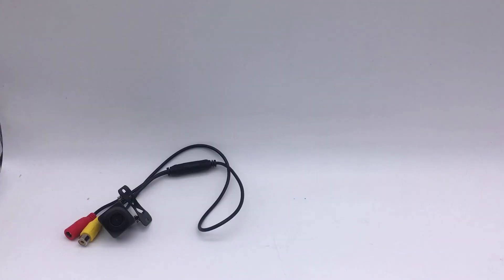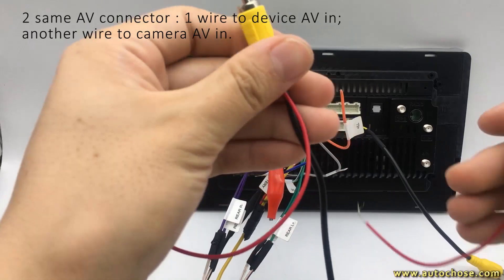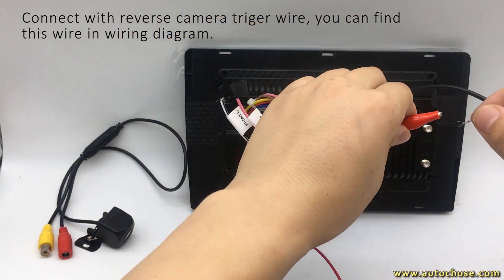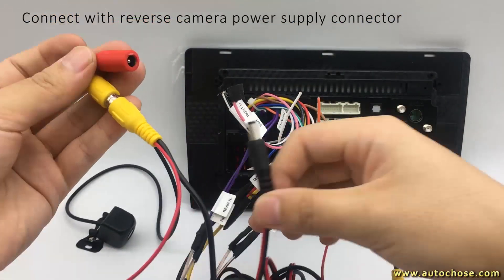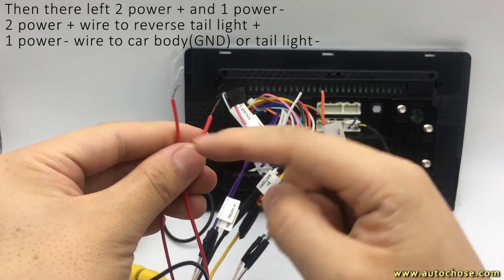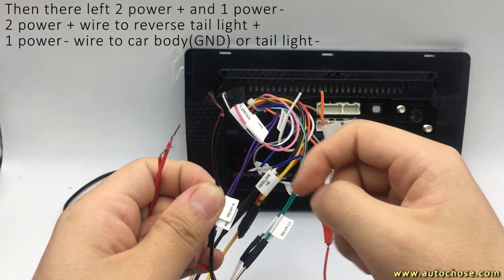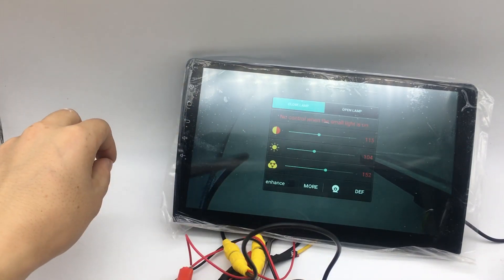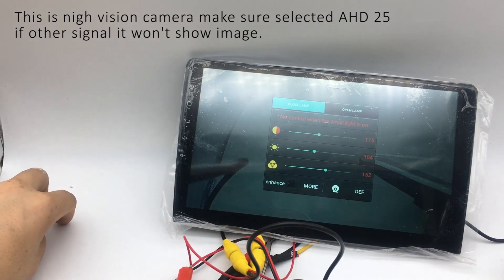Android Backup Camera Installation Guide - 4 Steps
1, you will see two same AV cables, one connect to device AV in; another connect to reverse camera AV in
2, connect with the triger wire, you can find this in wiring diagram (triger wire used to detect if in triger gear, so it will supply 12V to power the camera)
3, connect to another AV in and reverse camera power supply connector.
4, then there will left 2 power + and 1 power -;
   2 power + wire to tail light +
   1 power - wire to car body (GND) or tail light -

P.s this is a night vision camera you need to select AHD 25 HZ signal, if other signal it won't show the image.